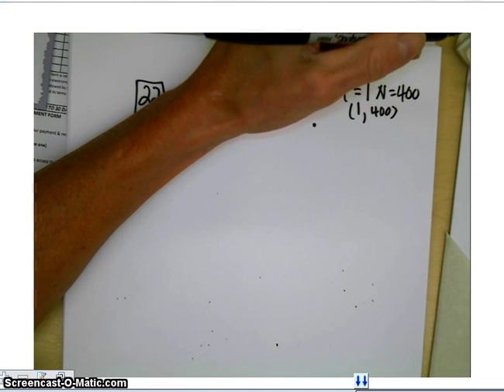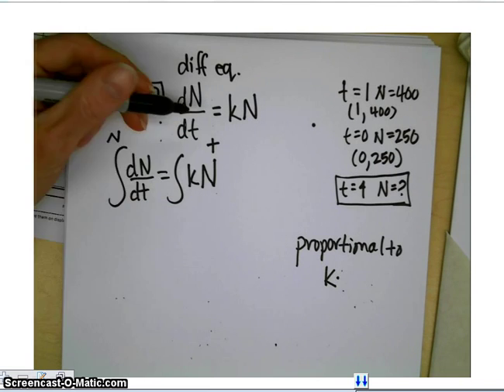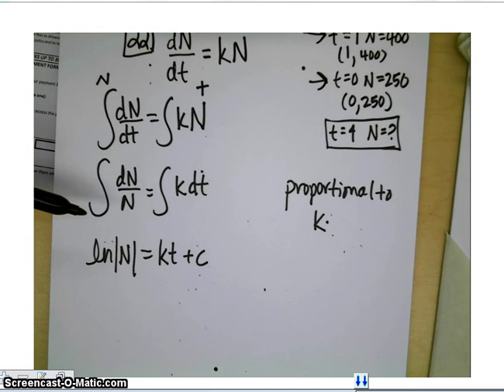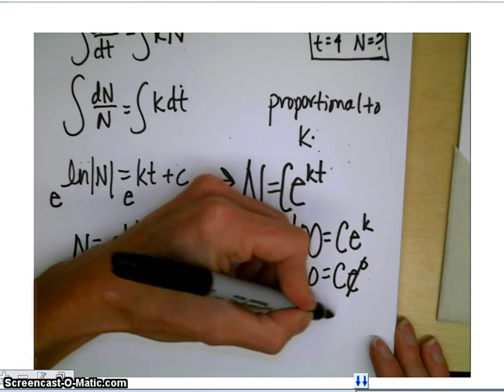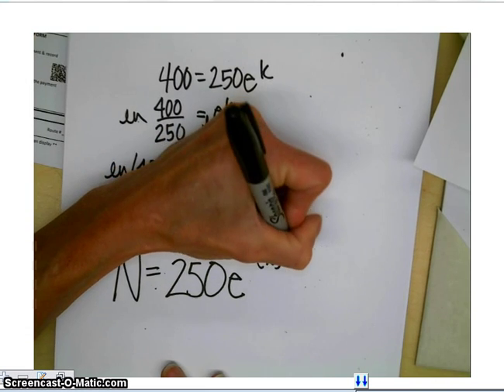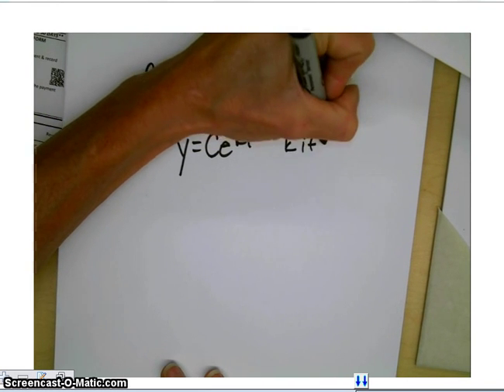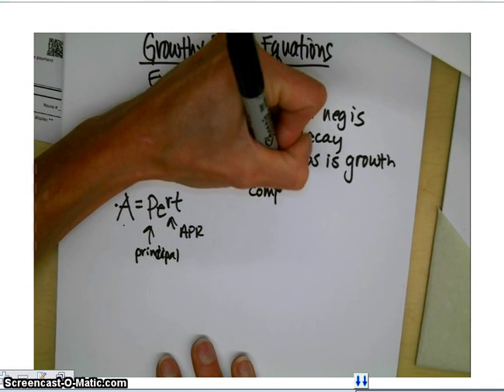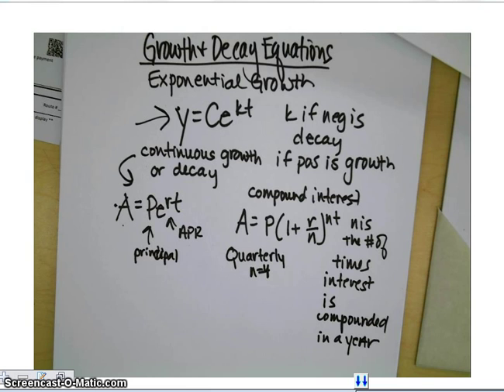6 2 more separable diff eq